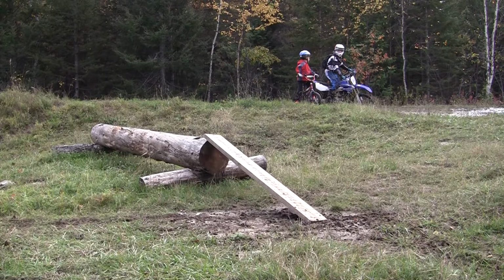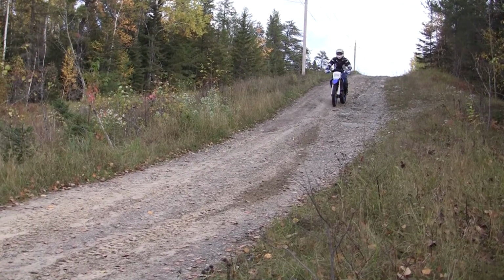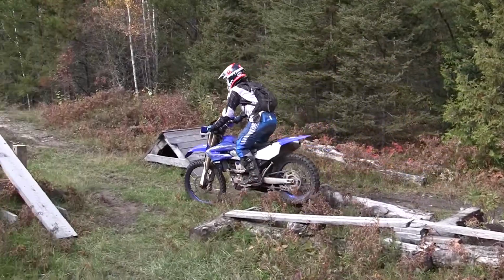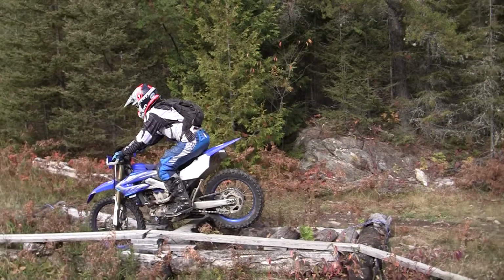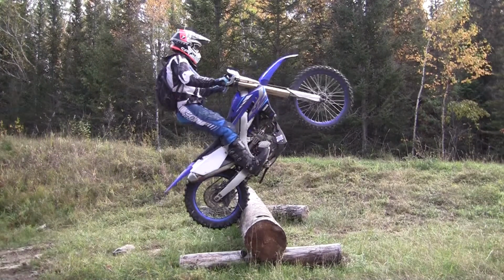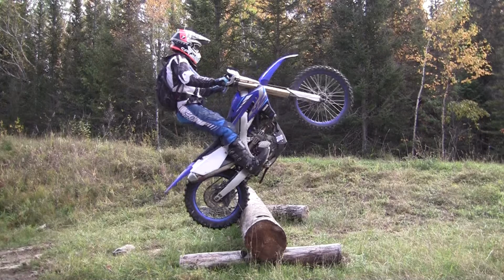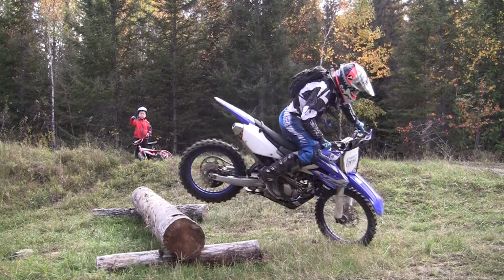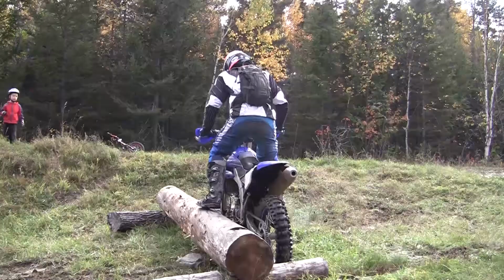The Trials Park Narrated End of Year 2020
Filmed by Allison and Yannick!!